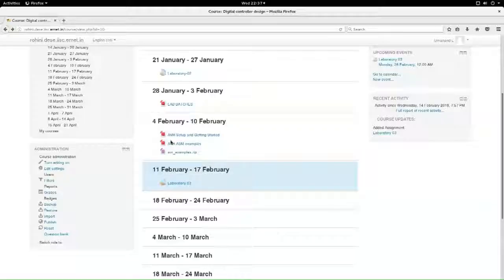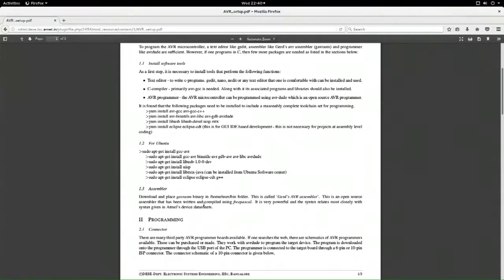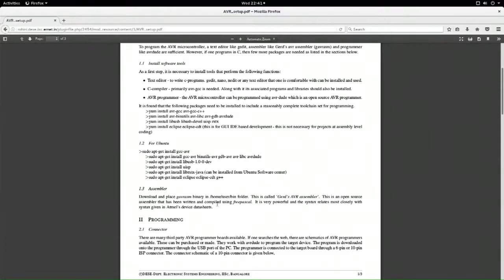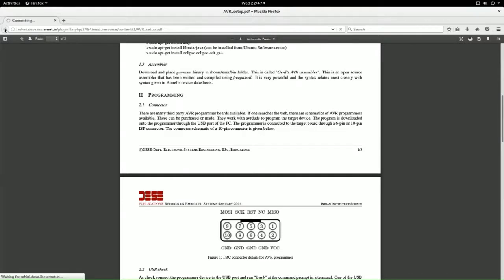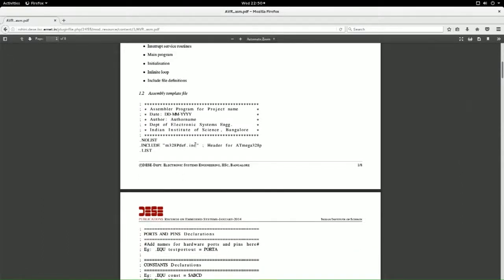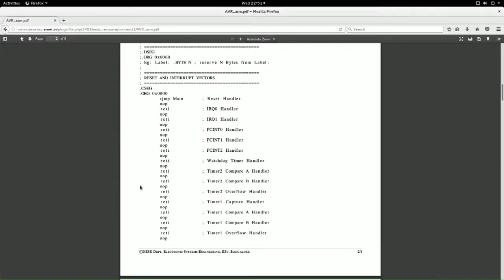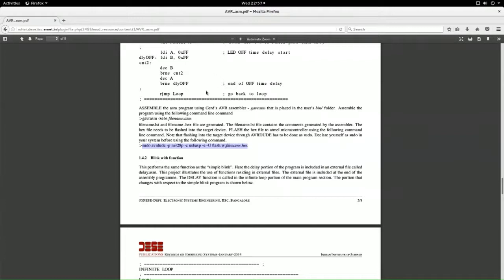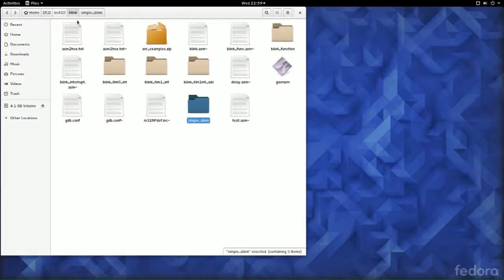Digital Control Series - 10: Control in digital domain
This video discusses digital domain concepts especially applicable to control systems.
Here is the link to download the file "Getting started with AVR in Linux"
Here is the link to download the file "Getting started with AVR assembly programming"
These are old documents which probably may be relevant even today. However, AVR programming is done now mainly in C.